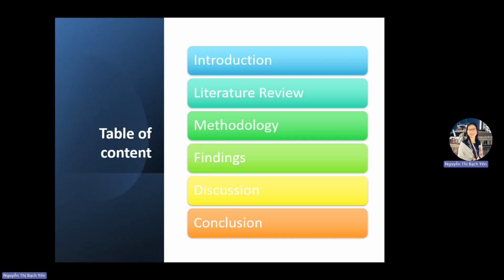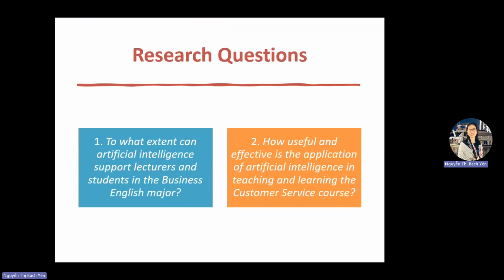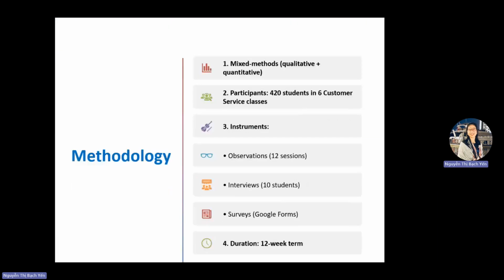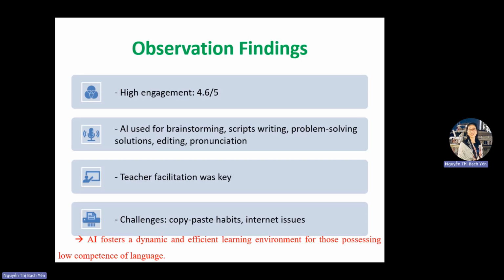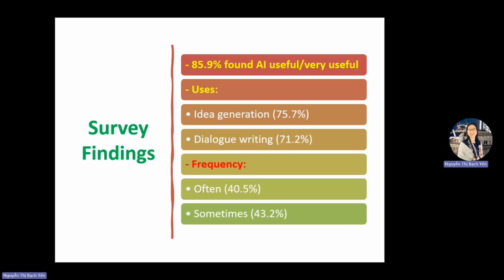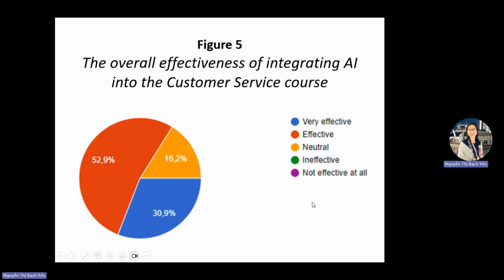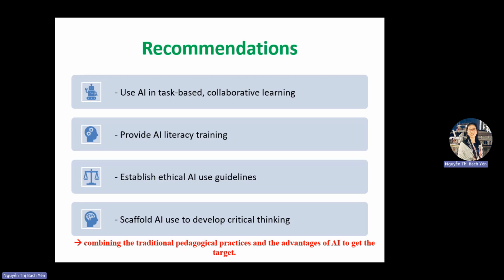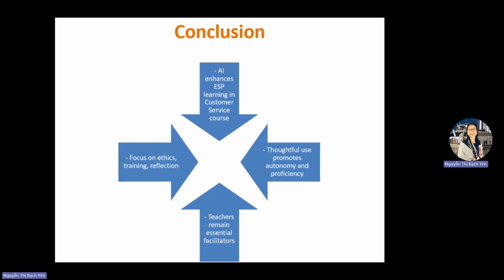49 Nguyen Thi Bach Yen Presentation Video